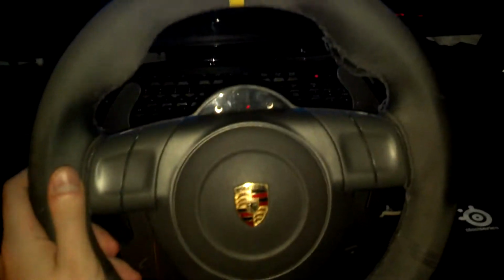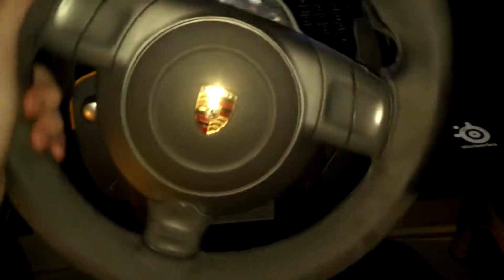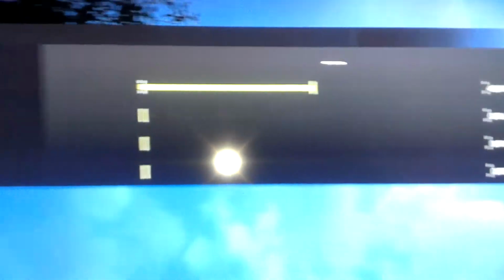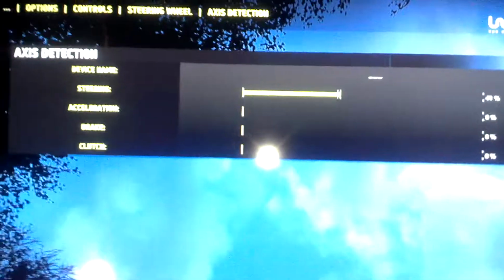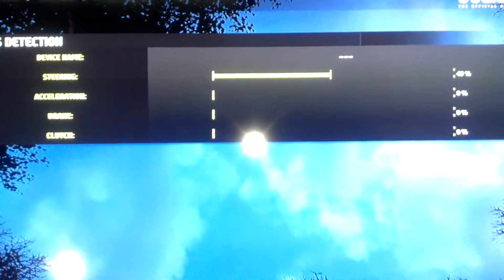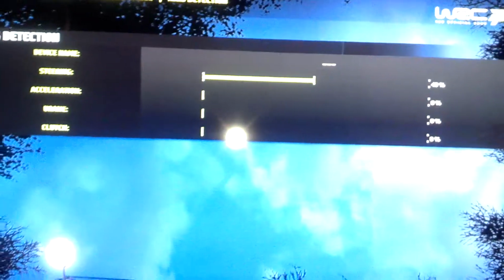WRC 7 w/ Fanatec GT3 RS V2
Greetings everybody! Finally got WRC 7 working with my Fanatec GT3 RS V2 wheel. Instructions:

1. Plug the wheel in and power it on, DO NOT ENTER PS3 MODE YET

2. Uninstall LGS 5.10 (Logitech Gaming Software v5.10) and Fanatec drivers if you have either of those

3. Open "Device Manager" - click the drop down for Human Interface Devices

4. Right click on your wheel (HID-Compliant Game Controller, Fanatec device, etc) and select Uninstall - Check the box that says "Delete the driver software for this device" if the box is present. Repeat on all game controller and wheel devices that may show up.

5. Unplug and power off the wheel, reboot

6. Log in, plug wheel in (still not in PS3 mode) and power the wheel, then repeat step 4

7. Unplug wheel and plug wheel in - Set to the PS3 mode (silver button and select)

8. Click on your username at the top of "Device Manager." Go to "Action" and select "Scan for hardware changes."

9. Unplug and power off the wheel and change the USB port it is plugged into (plug the wheel into a previously UNUSED USB port) and make sure the wheel is in PS3 mode.

10. Install Logitech Gaming Software 5.10 - leave the wheel plugged in

11. Repeat step 5

12. Repeat step 9 until the wheel comes up as a Logitech G25 (should just happen by chance)